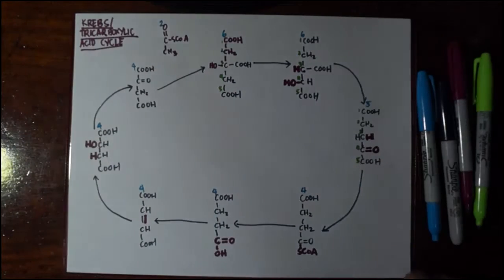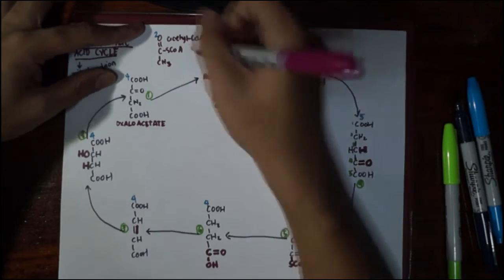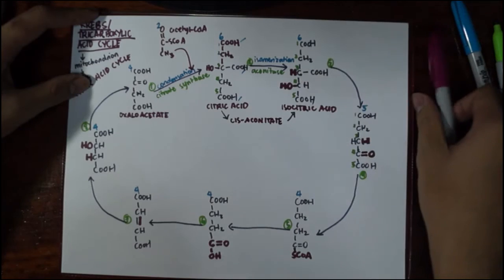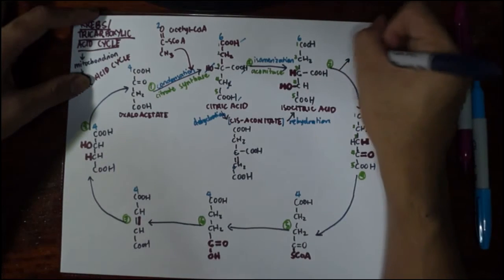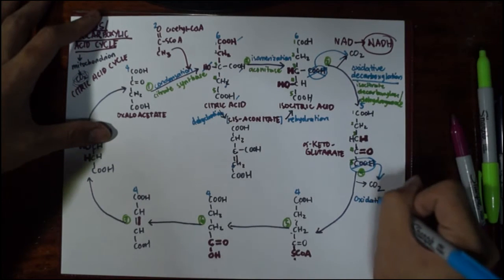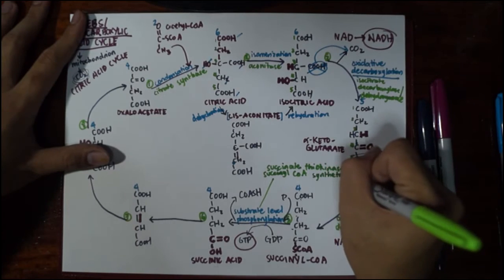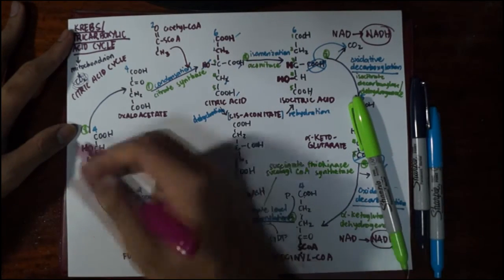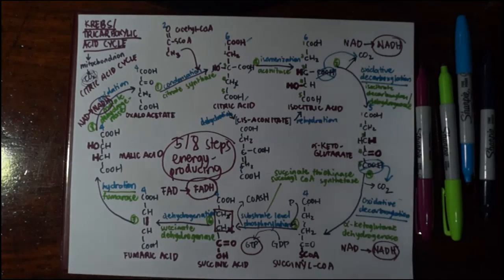16 Kreb's Cycle